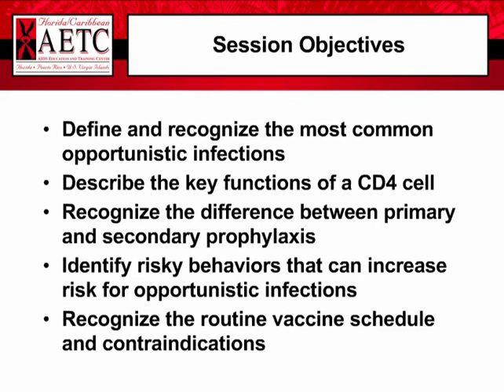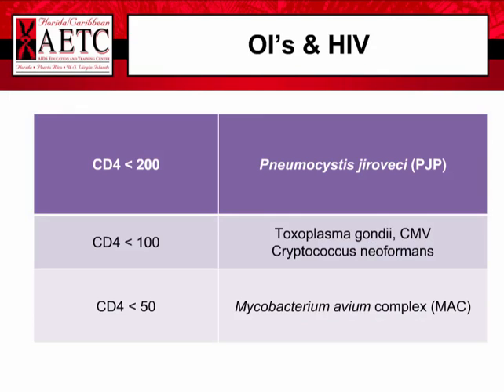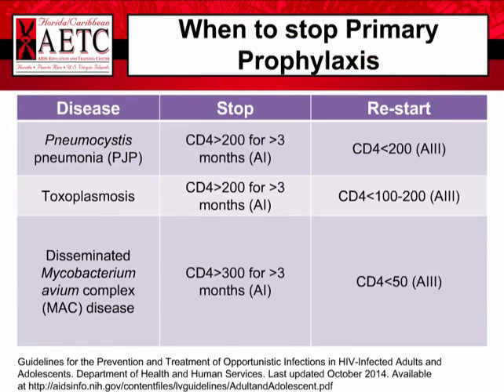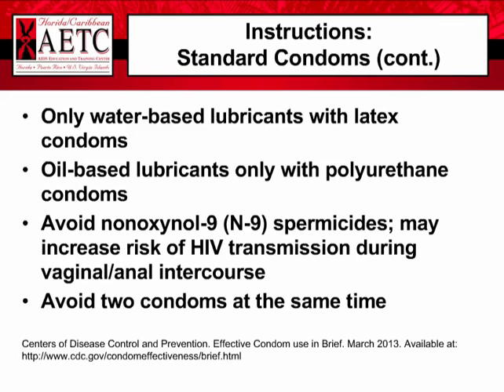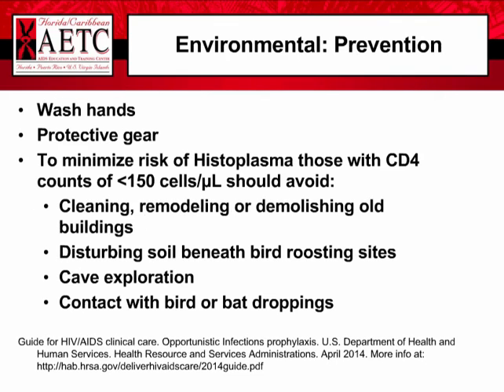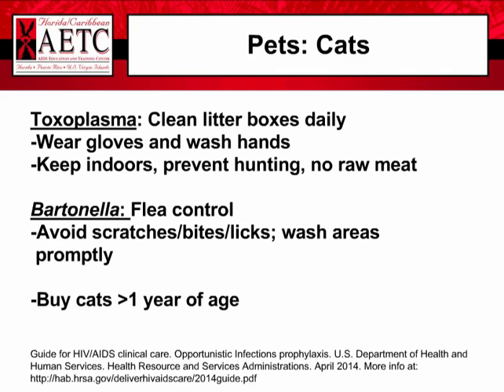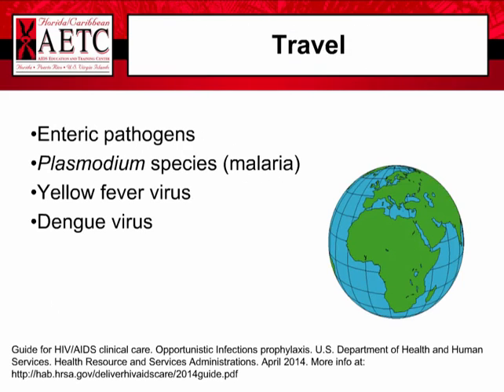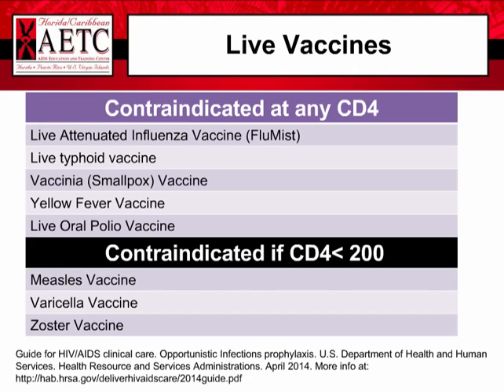Medical Case Management: HIV and Opportunistic Infections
Description:
Upon completion of this program, participants will be able to:

Define and recognize the most common opportunistic infections
  - Describe the key functions of a CD4 cell
  - Recognize the difference between primary and secondary  prophylaxis
  - Identify risky behaviors that can increase risk for opportunistic infections
  - Recognize the routine vaccine schedule and contraindications

Speaker:
Zoe Muller, MD
Florida/Caribbean AETC
Clinical Assistant Professor, University of Florida, Gainesville

Target Audience:
Medical case managers